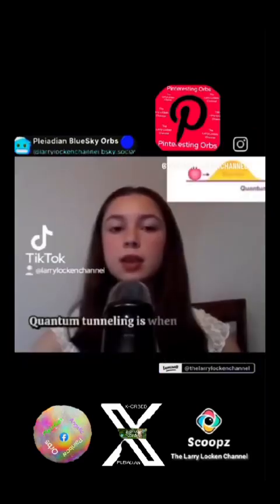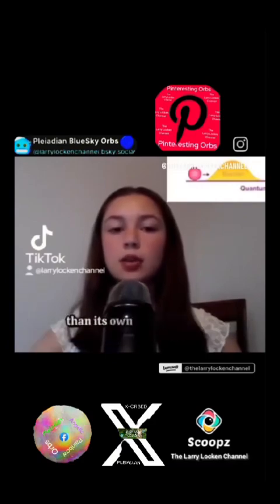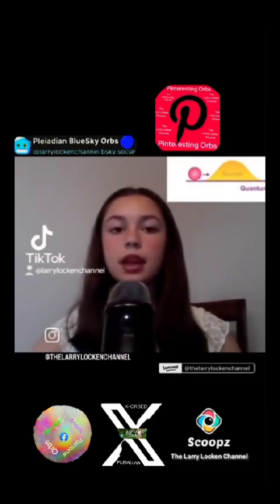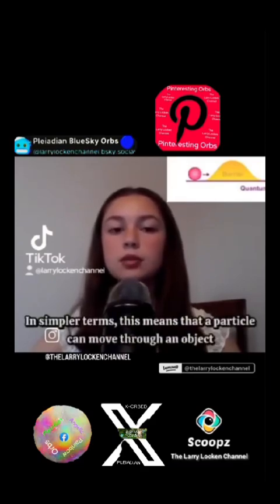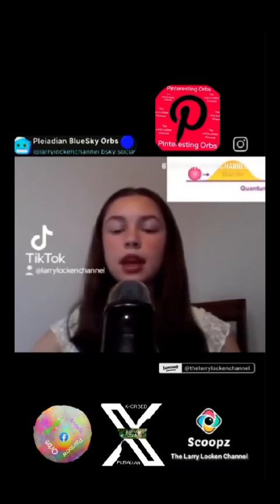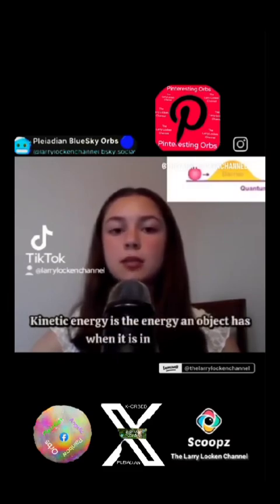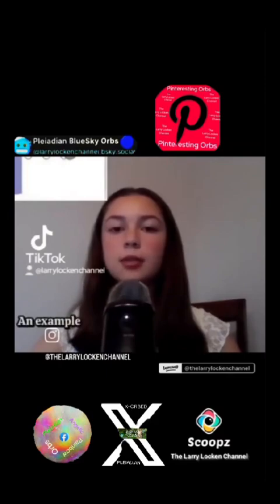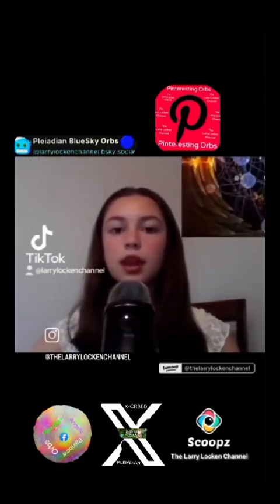Quantum Physics Basics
Shout out to this young lady here. Quantum Physics on tiktok. There's five different talks here in these three minutes. Believe it or not LOL. She's quick and to the point. She's very calm and methodical, but her style is really needed to explain a lot of this stuff even in today's world.. She reminds me of a young Kirsty Crawford methodical and right to the goddamn point. Quick to the point to the point, no faking cooking earth b like a pound of bacon.